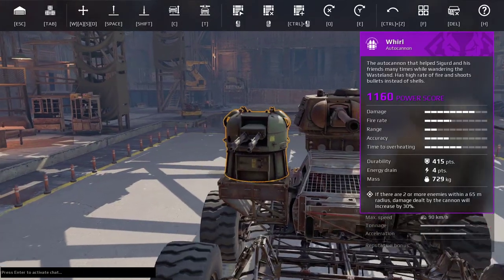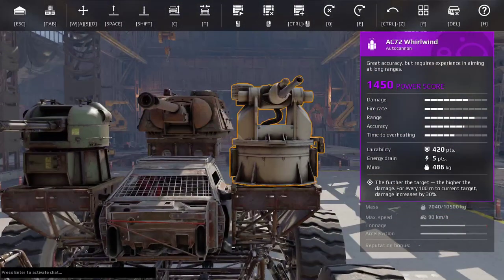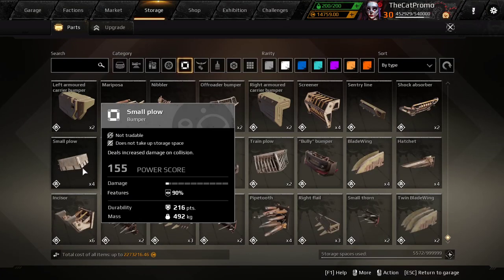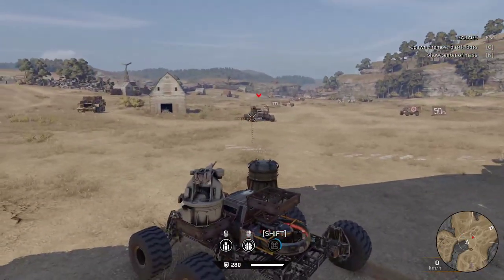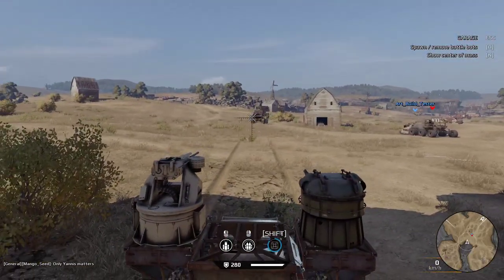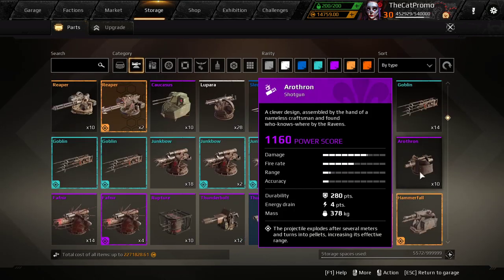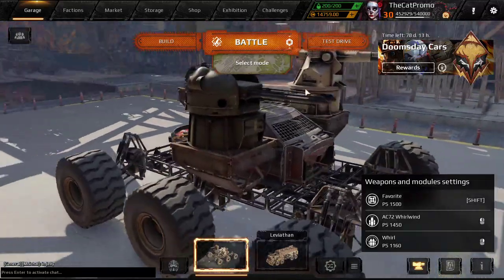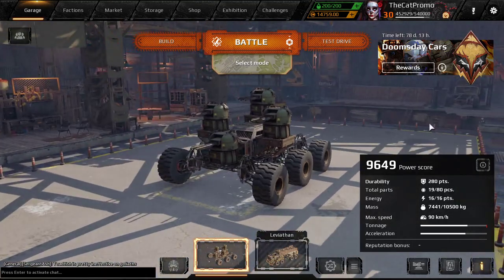Crossout - Obtain or Avoid? Whirl Review